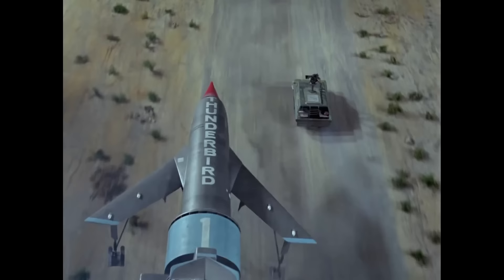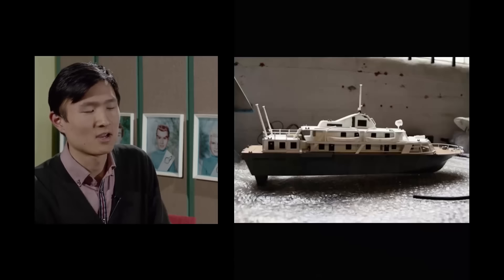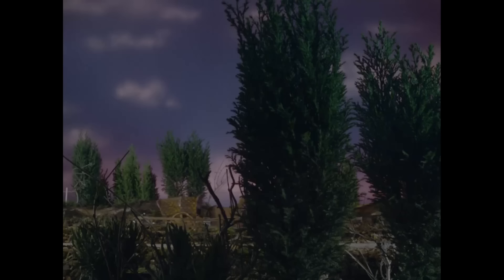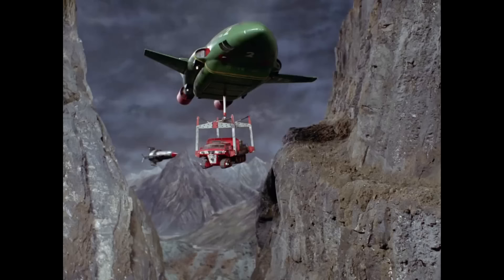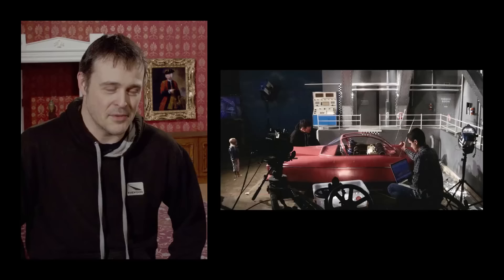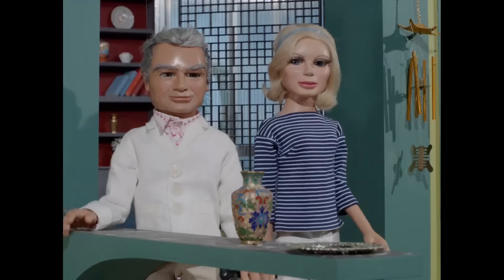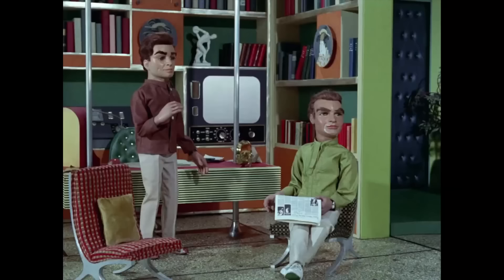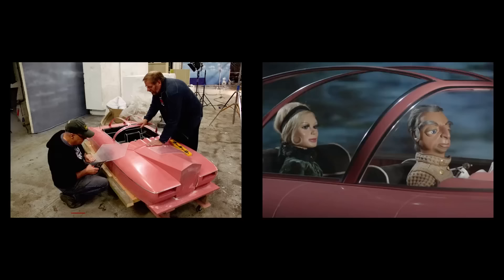We Recreated a 1960s TV Classic – The Return of Thunderbirds!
How do you even begin to recreate the miniature Supermarionation worlds of cult television favourite Thunderbirds? Here is how we approached the model making, puppet building and set design of the iconic Gerry and Sylvia Anderson series.

Century 21 Films Ltd is a multi-faceted production company whose work spans drama to documentary, miniature effects to puppet shows.

It was founded by a group of filmmakers who first collaborated on Filmed in Supermarionation, the story of Gerry and Sylvia Anderson's hit puppet shows including Thunderbirds, Stingray and Captain Scarlet.

Since then, we have worked for a multitude of high-profile clients including ITV, BBC, Mammoth Productions, British Film Institute and the Halifax working on projects such Thunderbirds, Endeavour, Doctor Who and The Twilight Zone.